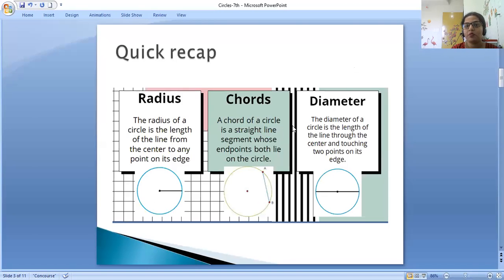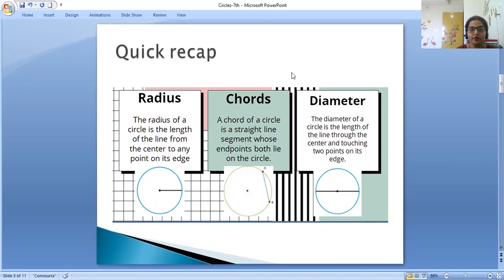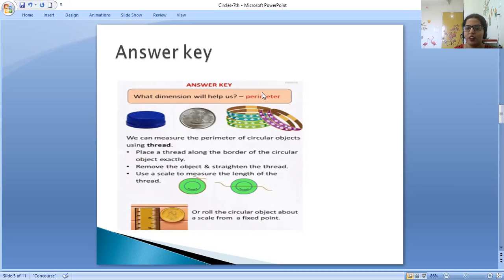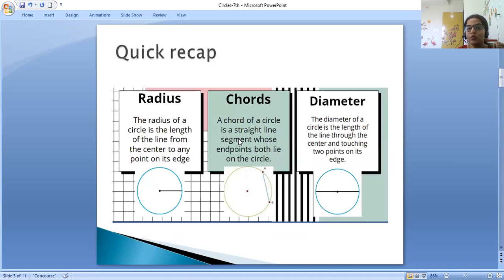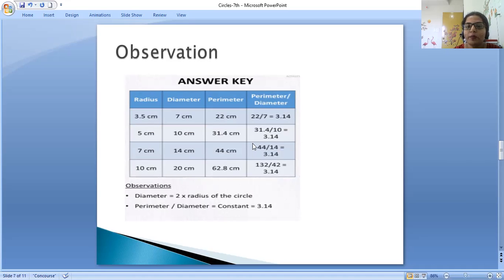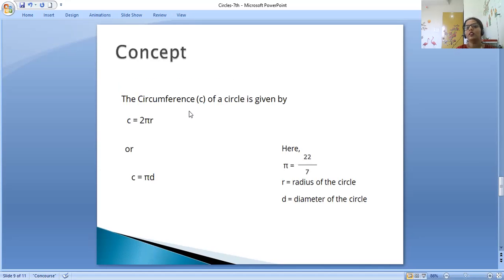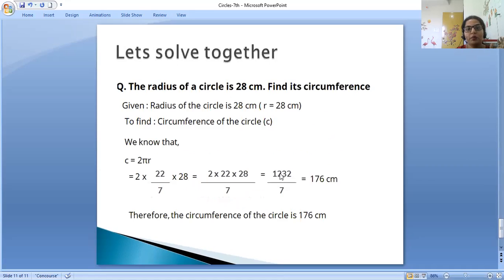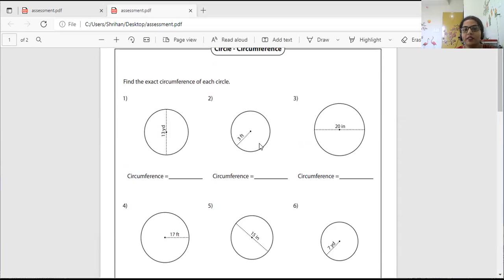zoom 0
Circles